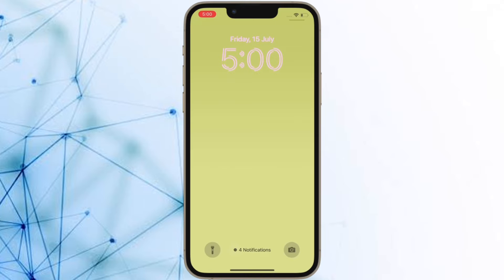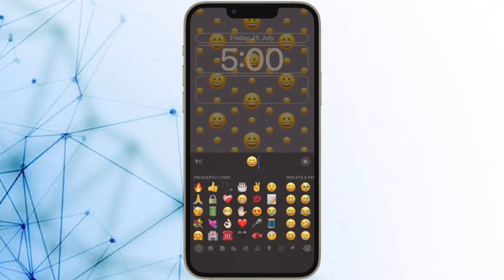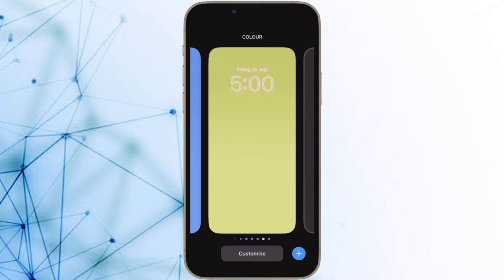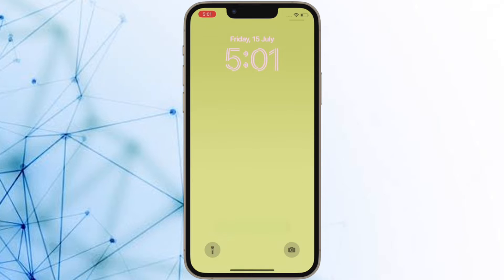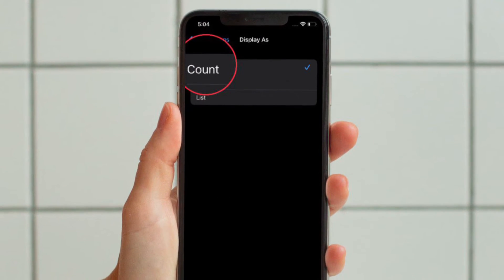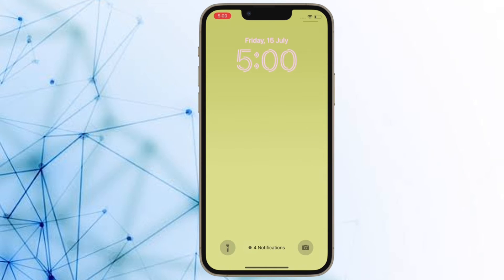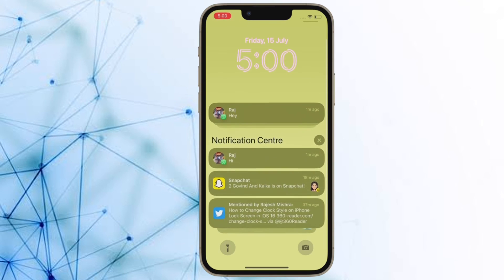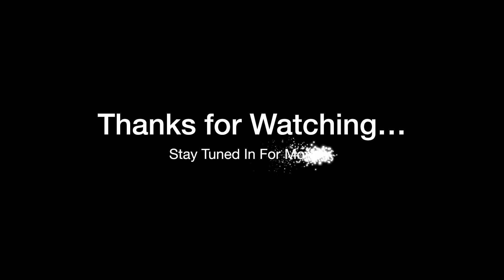2 Ways to Hide Notifications on iPhone Lock Screen in iOS 16 🔥🔥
Here are the 2 easy ways to hide notifications on iPhone Lock Screen in iOS 16 or later. Let’s find out how it works!